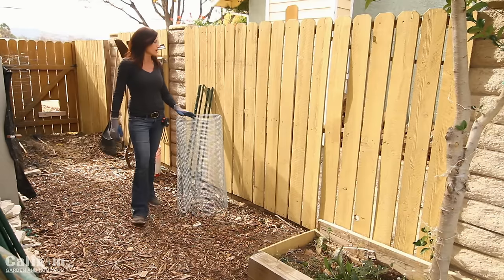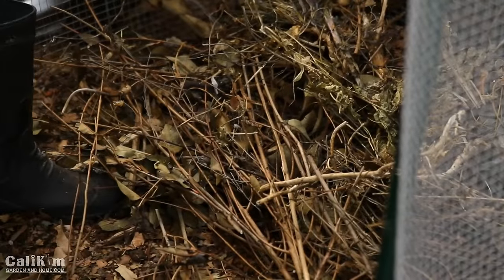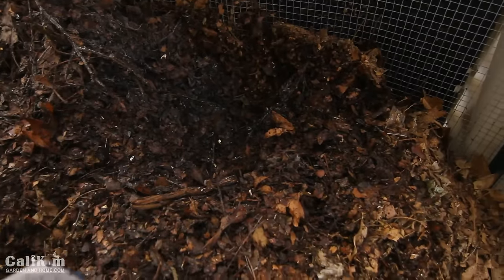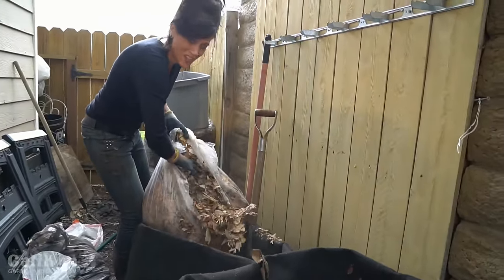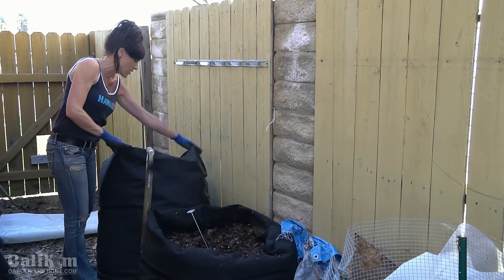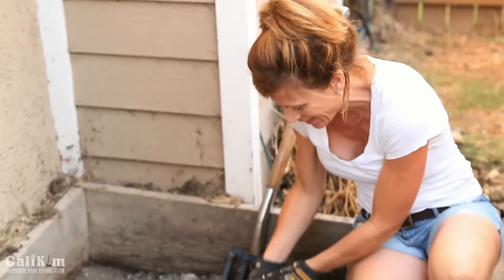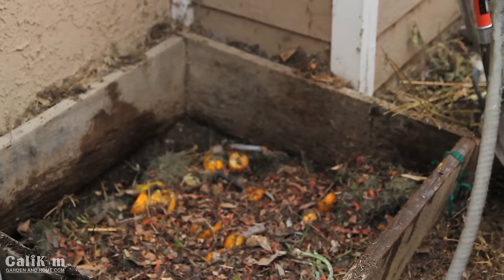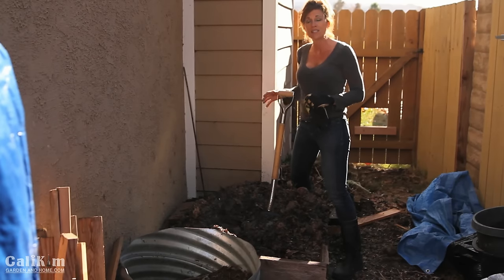How to Make Compost From Start to Finish-Quick & Easy /Complete Guide with Digital Table of Contents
Here’s a complete guide on how to make compost from start to finish - quick and easy!  Compost is one of the most powerful nutrients to feed your garden and grow lots of veggies!  I’ve put together several of my composting videos into this complete guide - everything you need to know in one place.  It covers every step of composting from building a DIY bin, using a compost sack, making a hot compost pile, using compost in the garden, having a continuous supply, using grass clippings, food scraps and leaves to make compost and making compost tea.

Digital table of contents:
Section 1: DIY Compost Bin - How to Build
1:44  Supplies needed
2:19  Ideal size
2:46  Building the bin
5:54 Making the door to the bin

Section 2: DIY Compost Bin - How to Make an Easy Hot Compost Pile in a DIY Bin
8:19  Compost materials
8:31  Building the pile
10:37  Ratio of browns to greens
11:42  Ideal moisture for a compost pile
12:07  How to water a compost pile
12:28  How to get your pile big enough so it gets hot
13:00  Covering the pile

Section 3: DIY Compost Bin  - Hot Compost - Temperature, Moisture, Turning the Pile
14:06  Why cover the pile?
14:36  How to check the temperature - 2 ways
15:17  It’s HOT!
15:48 How to check the pile for moisture
16:37 How to turn the pile
16:48  Will my pile self-combust or get too hot?
17:23  How to add water if your pile is too dry
18:05 What to do if my pile is not getting hot?

Section 4:  Compost Sack - How to Make an Easy Hot Compost Pile in a Fabric Compost Sack
18:56  Key to a productive garden
19:33  What is compost, why use it?
20:37  Compost sack
21:00  Compost materials
21:09  How to layer and water compost materials
22:55  Browns and greens, what they are and ideal ratio
23:14  Coffee grounds to heat they pile up and where to get for free
24:59  How to monitor heat
25:15  Why and how to cover the pile
25:53  Why hot compost and how long does it take to break down?
26:10  It’s steaming HOT - checking the pile
26:57   What to do if it’s not hot or too wet?
27:13  Difference between hot compost and cold compost
27:26  How to tell when compost is finished
27:37  How to use compost to fertilize you garden

Section 5 - Compost Sack - Hot Compost: Turning Your Pile & Having a Continual Supply
28:55  How to have a continual supply - 3 stages of compost
31:28  Checking the temperature in the compost sack
31:46  How to turn the pile in a compost sack

Section 6 - Composting with Leaves - How to Make Compost in the Winter Using the Sun, Leaves and a Black Garbage Bag
34:07  Why use leaves?
34:41  How to shred the leaves
34:06  Composting in the winter - yes you can!
35:30  Using a black garbage bag
36:15  Adding water
37:00  Putting garbage bag in sun

Section 7 - Composting with Grass Clippings - How to Make a Hot Compost Pile with Grass Clippings
38:30  What does finished compost look like?
38:47  Moving finished compost into a new bin
39:47  Materials needed
40:35  Layering the materials
43:44  Ideal moisture
46:55  How to get the pile as high as possible - ideal height
49:45  How to monitor the heat

Section 8 - Composting with Grass Clippings - Hot or Not?
49:36

Section 9 - Benefits of Hot Composting
52:15  It’s HOT - steaming!
53:06  Benefits of hot compost vs cold compost

Section 10 - How to Make Compost Tea - Quick, Easy and FREE!
53:58  Why compost tea?
54:18  5 reasons to use compost tea
55:03  How to make compost tea
56:21  How to water with compost tea